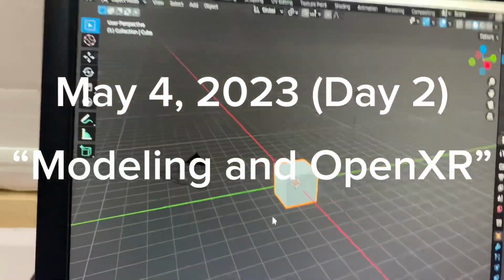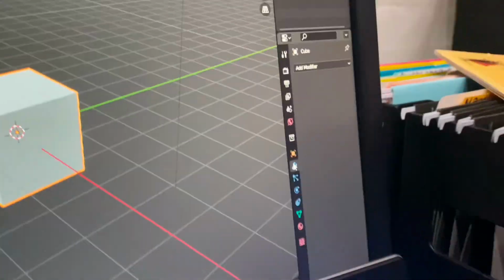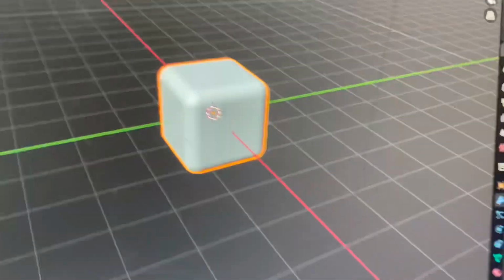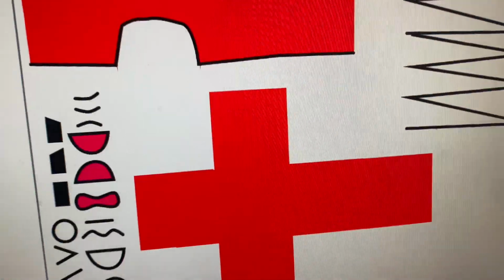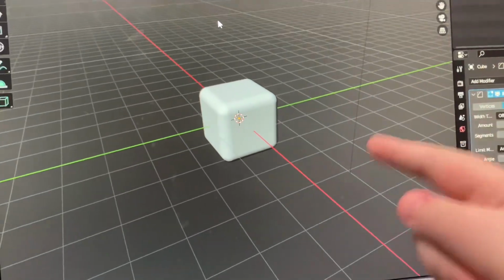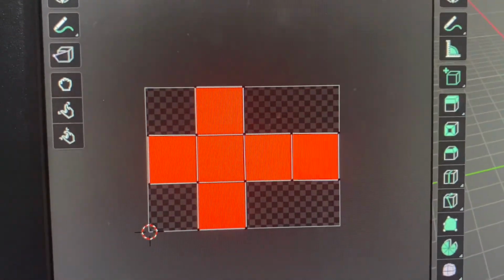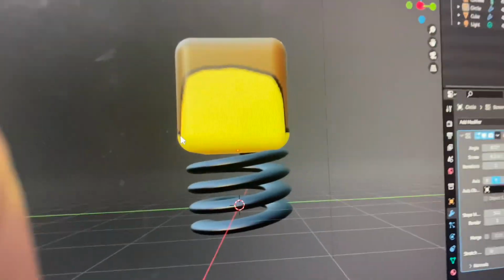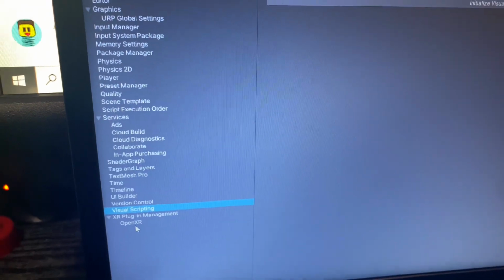Day 2: Modeling and OpenXR | Conco Land Development